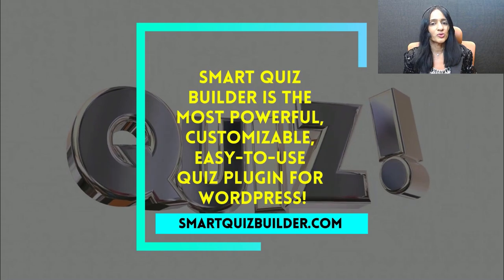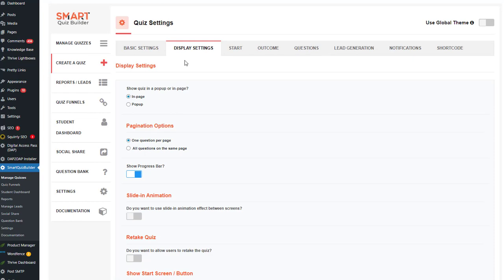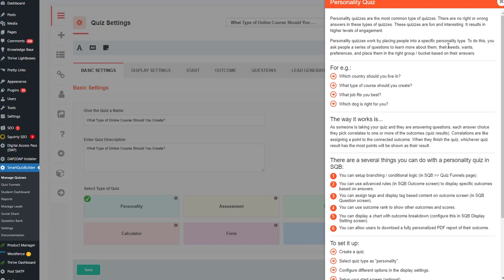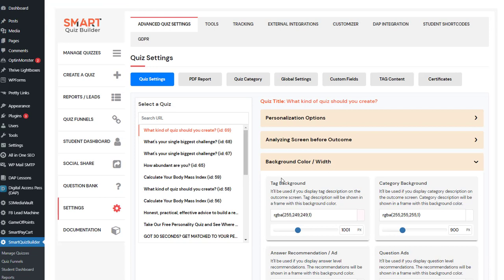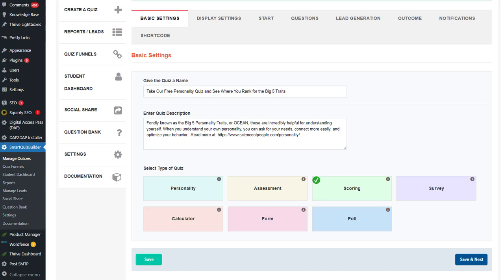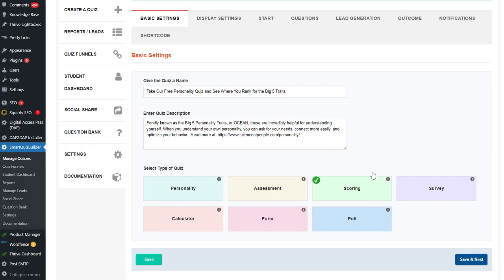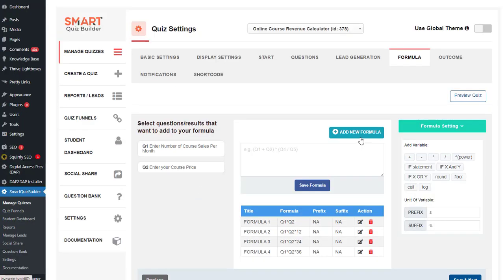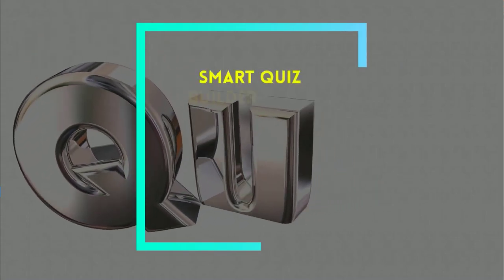What Type of Quiz Should YOU Create? Different Quiz Types Explained!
SmartQuizBuilder.com (SQB) is the World's most powerful, customizable, feature-rich and easy-to-use Quiz and Survey plugin for WordPress.

Watch this video for a full tour of SQB.

You'll learn:
1. What are the different types of quizzes?
2. Which quiz is right for you?
3. What is a personality quiz and what you can do with it?
4. What is an assessment quiz and what you can do with it?
5. Should you use a scoring quiz or an assessment?
6. When you should use personality vs scoring quiz?
7. Personality quiz vs survey? Which one should you use?
8. How to add category-based scoring and display category details on the outcome screen?
9. How to assign different tags based on outcome?
10. Skip the results screen and directly redirect participants to any page you want.
11. Send tags to your email platform.
12. How to setup email notifications?
13. What can you do with a calculator quiz?
14. What are the different options in a Poll?
15  Can you replace your form builder with SQB?
16. How to create a smart quiz/survey funnel where answer dictates the next question?
17. How to personalize your quiz (ask for first name and then use it to personalize the whole quiz experience).
18. How to assign answer level tags and use it to personalize the outcome details?

And more...

There are NO quiz platforms that can do what Smart Quiz Builder does, and definitely none at this price!

Watch the ~40 min video for all the details!